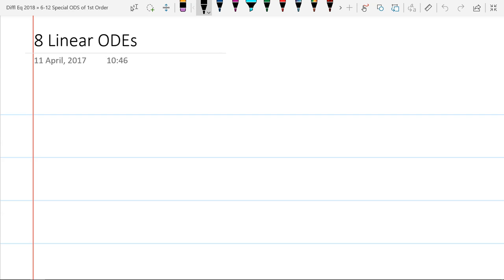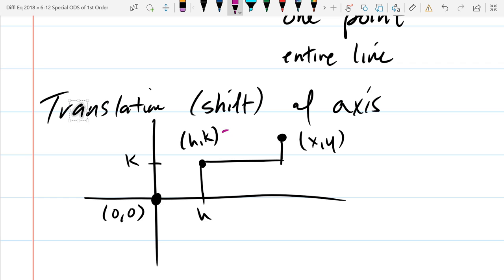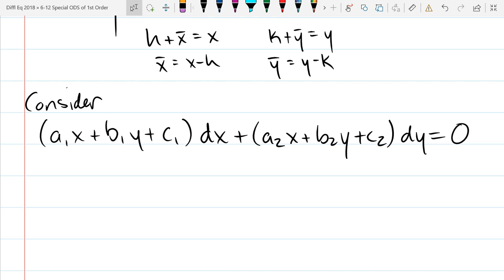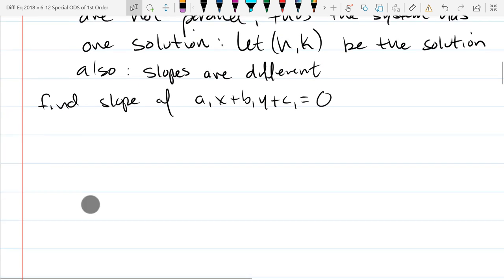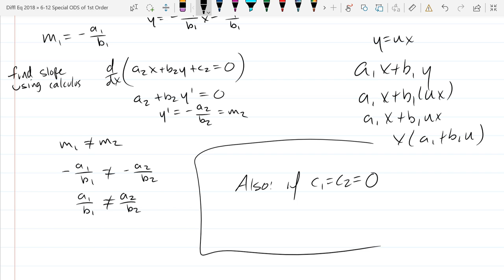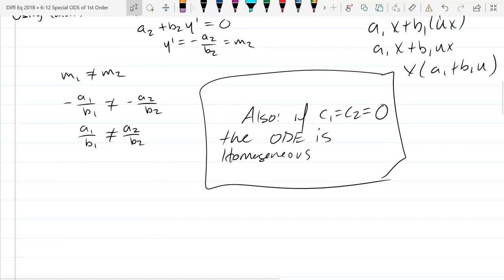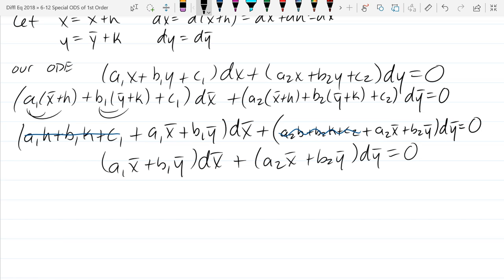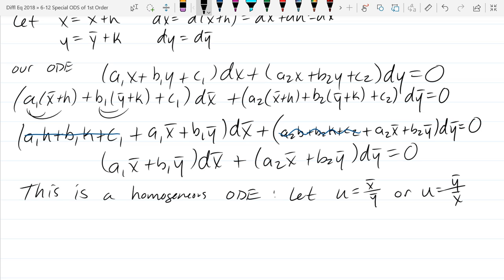Differential Equations lecture 2018 04 13